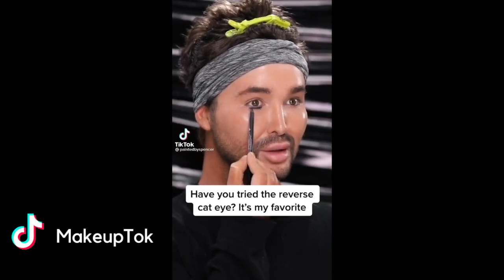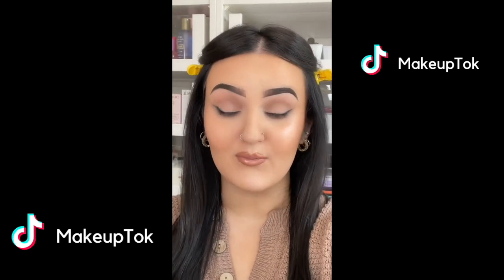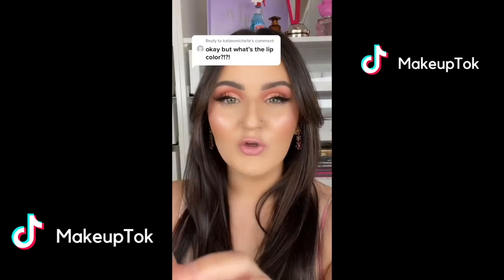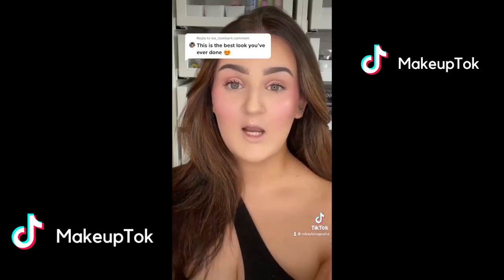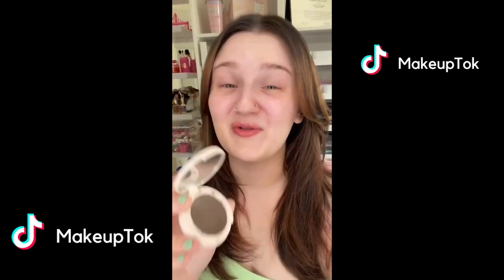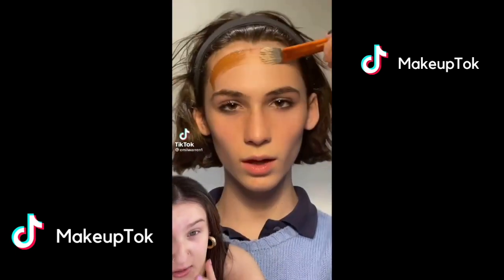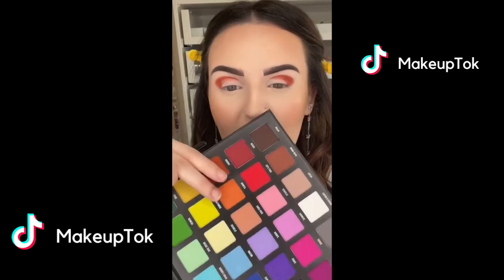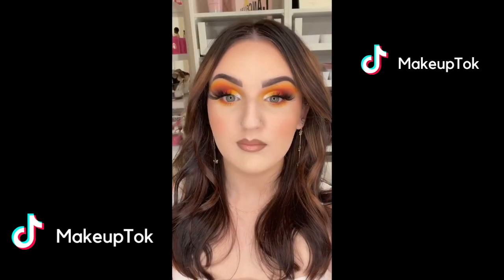MAKEUP TUTORIALS FROM MIKAYLA NOGUERIA | COMPILATION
Beauty hacks tik tok compilation |makeup tips, lips, skincare, eyeliner tutorial, makeup hacks

❤️ Don't forget to like the video, subscribe for daily dose of TikToks, and turn on post notifications to be notified whenever I post a new compilation, also comment something nice to get a shoutout in the next video! ❤️